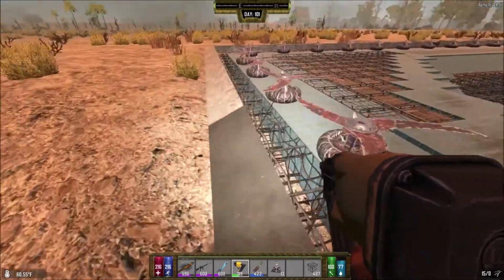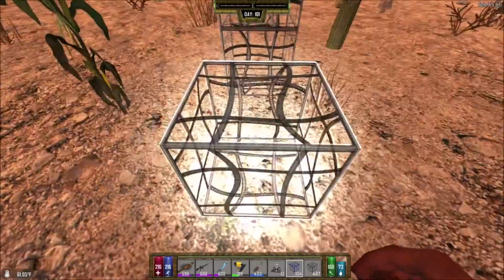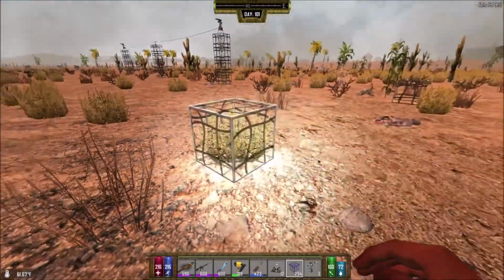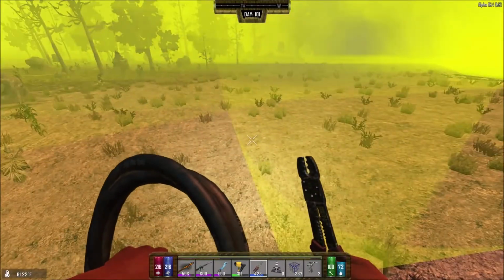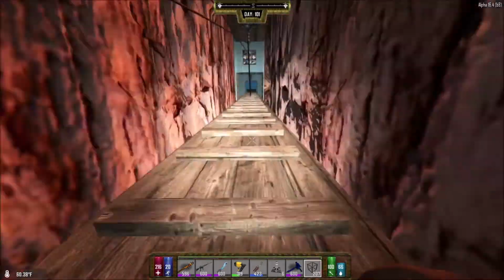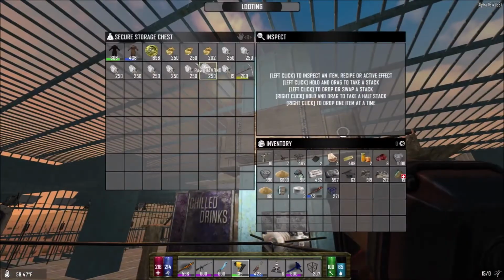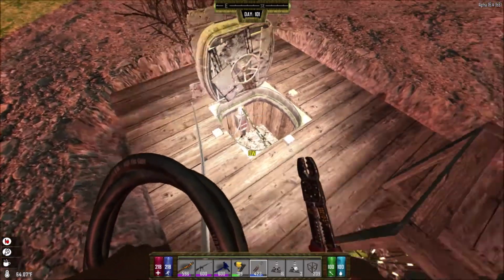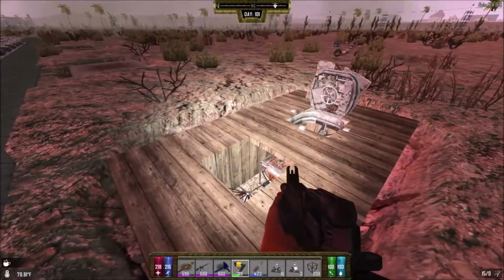Overkill Horde Base, Final Touches! | 7 Days to Die | Alpha 16 Darkness Falls Mod | s8 ep54 Gameplay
Settings:
24 hr Cycle:            120 minutes

Hardware:
• GPU: AMD RX580 (4GB GDDR5)
• CPU: Intel Core i7-7700K 4.2 GHz
• RAM: 16GB DDR4-2400
• Storage: 250 GB SDD
• Speakers: Realtek High Definition Audio
• Microphone: Realtek High Definition Audio

Let’s Play 7 Days to Die Alpha 16 Stable Build Darkness Falls Mod s8 ep54 Overkill Horde Base, Final Touches Alpha 16 .4 Let’s Play Gameplay.

Come join me on my playthrough/walkthrough of my 7 Days to Die lets play series gameplay with commentary.

This is a 7 Days to Die Multiplayer game series.
This is Darkness Falls Mod Alpha 16 Stable build season 8 episode 54 of my 7 Days to Die Alpha 16 Stable Darkness Falls Mod let’s play Multiplayer series/gameplay.

7 Days to Die is an early access survival horror, pc, xbox and ps4, sandbox game set in an open world. 7 Days to Die is developed by The Fun Pimps.
7 Days to Die is a post-apocalyptic zombie apocalypse tower defense / base defense game.
7 Days to Die has multi player, single player and co-op and you get two types of map namely Navezgane and Random Gen.
7 Days to Die is like Minecraft but in my humble opinion it's way better sporting better graphics and physics.
7 Days to Die there has crafting, building, exploration, zombie killing, looting, farming and hunting to name but a few features.

7 Days to Die has also been made available for purchase on console: ps4 and xbox.